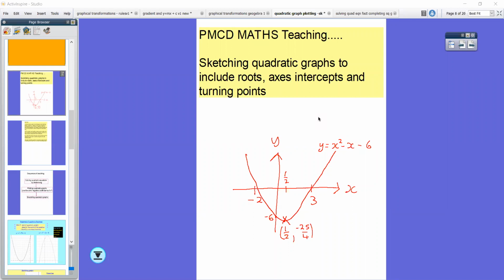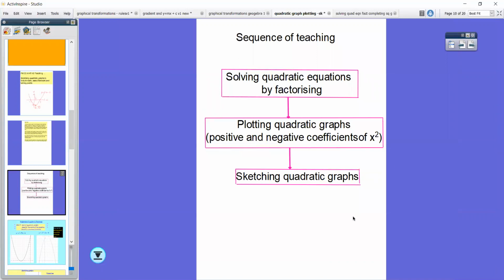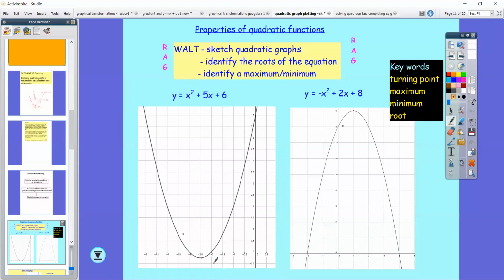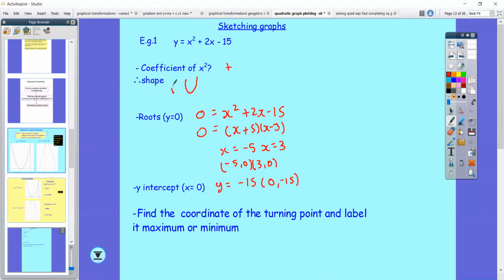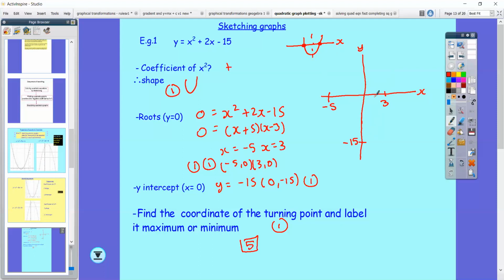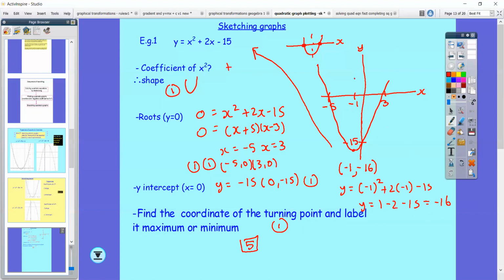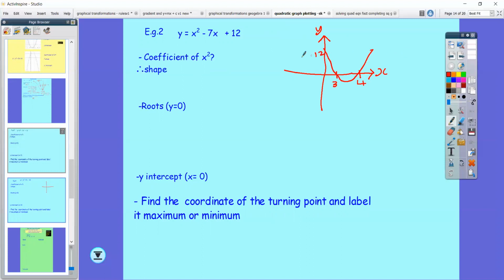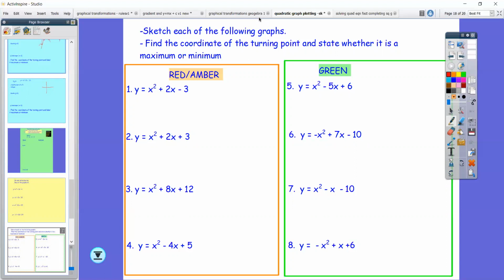PMCD MATHS Teaching sketching quadratic graphs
A video for Maths teachers looking for creative ideas how to teach sketching quadratic graphs.